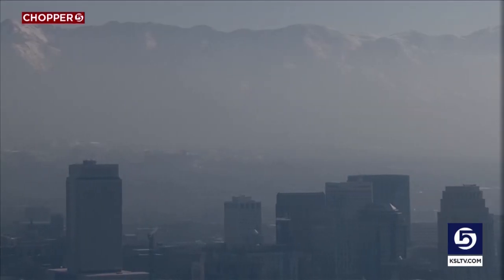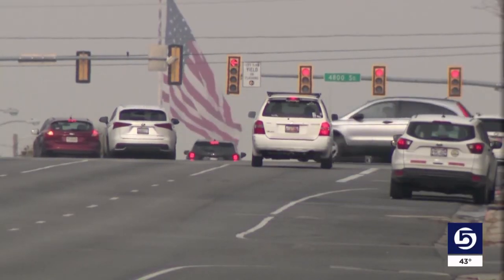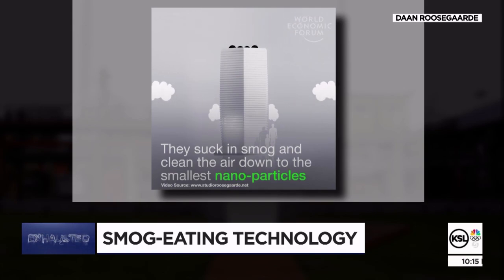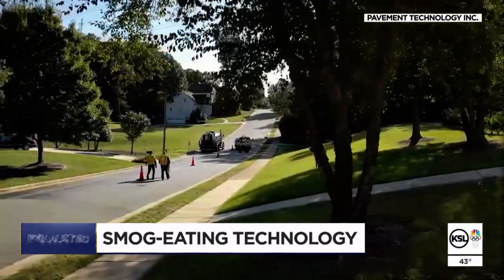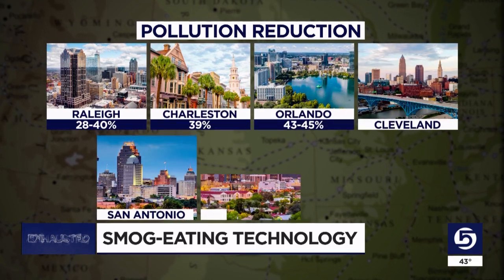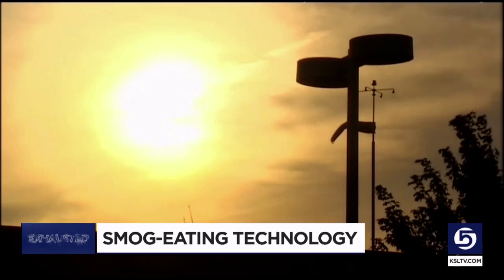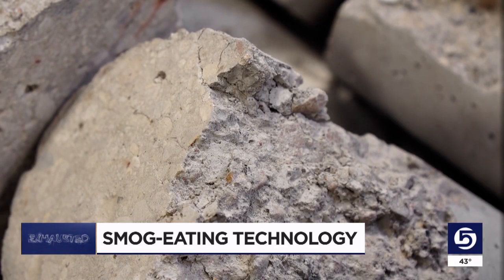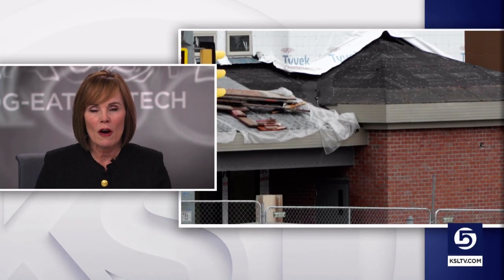Exhausted by bad air: Is smog-eating tech something Utah should consider?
What if Salt Lake could address our pollution problem with technology that “eats” the smog? Several U.S. cities and countries are doing just that with surfaces treated with materials that “neutralize” smog. Is it a solution Utah should consider?